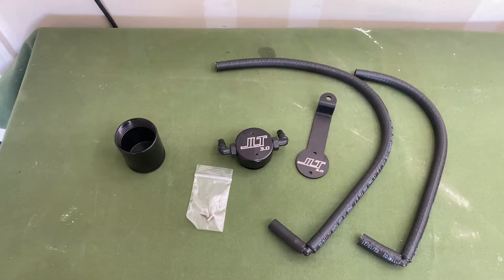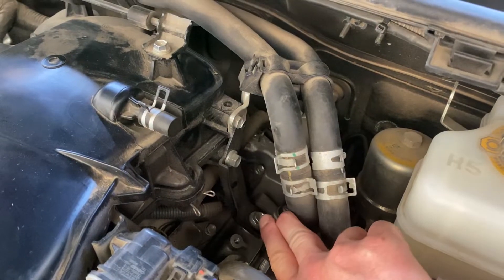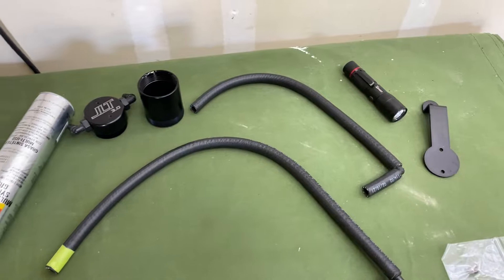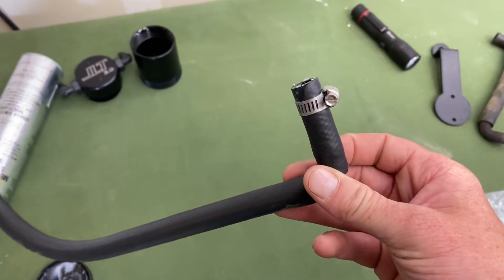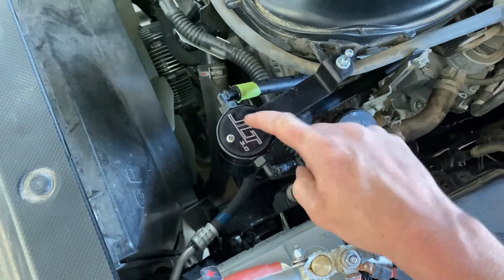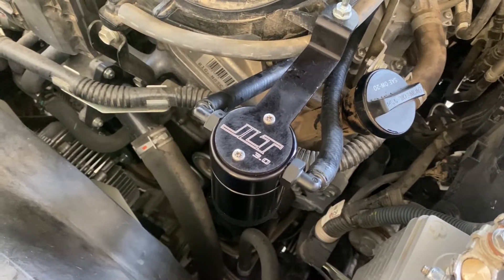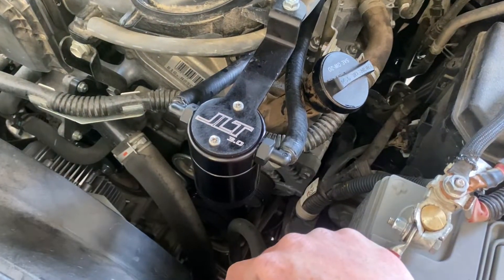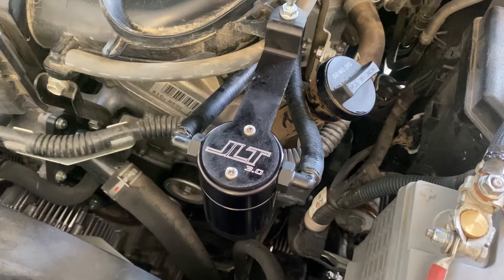JLT Performance Engine Oil Separators or "Catch Can" on 5th Gen 4Runner - Install and Overview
JLT Performance Oil Separator or "Oil Catch Can" for the 5th Gen 4Runner, Oil Catch Can Install and Overview on the 5th Generation Toyota 4Runner. We cover what an Oil Catch Can Is, What it Does, How it Works,  and Why You Need One. Oil Catch Cans are positioned in between the PCV (Positive Crankcase Ventilation) valve to trap fine oil vapors "blow-by" gases from the crankcase resulting in cleaner air and fewer oil deposits in your intake system. The 5th Gen 4Runner has port injection which isn't going to cause as many intake valve deposits as direct injection but regardless, overtime port injection still causes buildup and engine deposits. Some consider catch cans for PI (port injection) a waste of money as the blow-by gases and deposit build-up isn't as severe as DI (direct injection) and others wouldn't run their engine without one. The choice is yours.